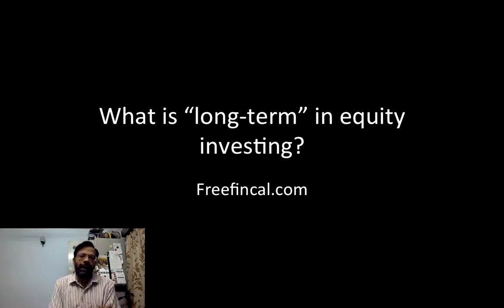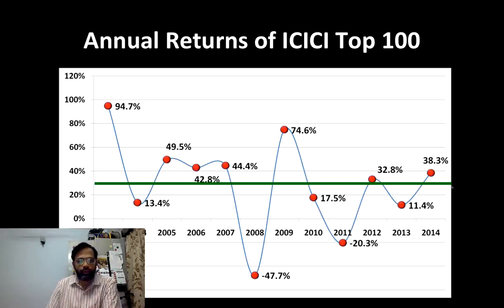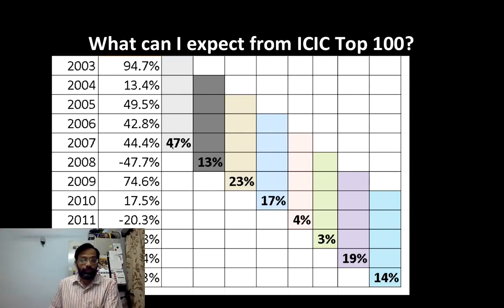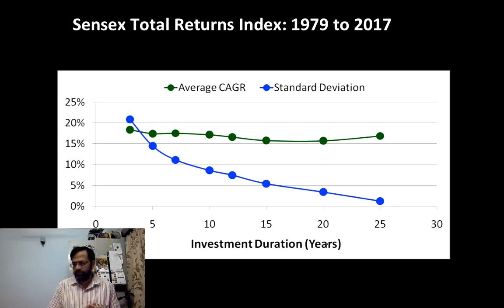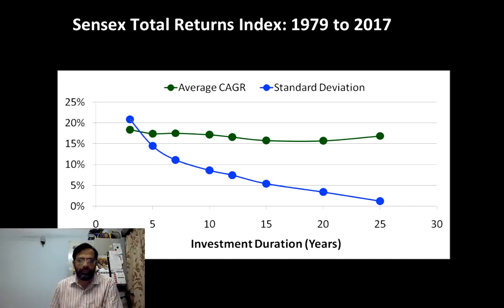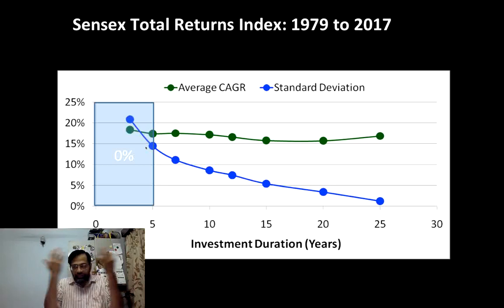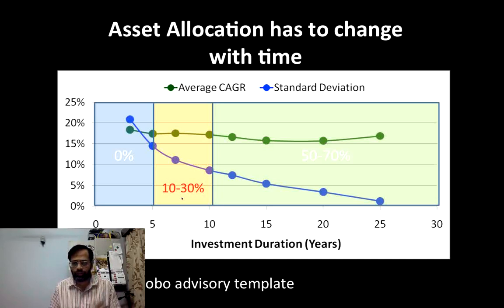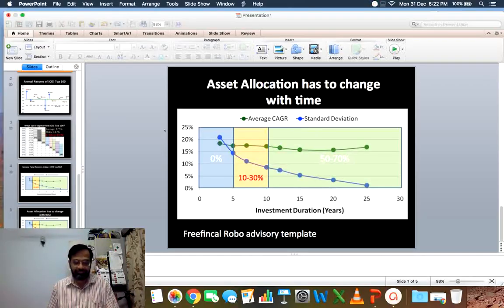What is “long-term” in equity investing?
Download the robo advisory template